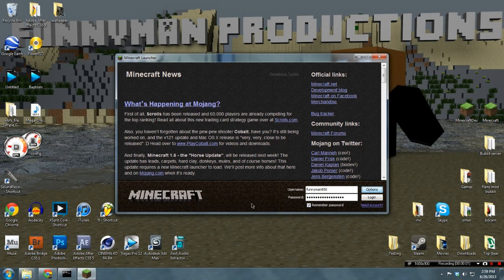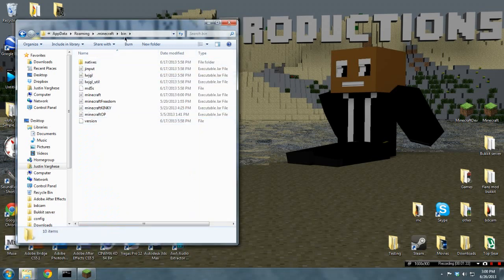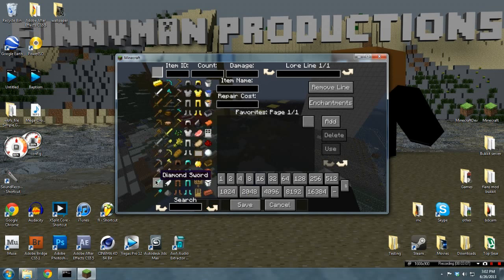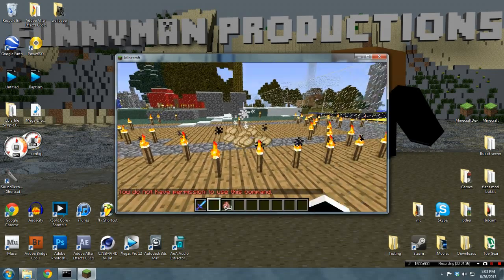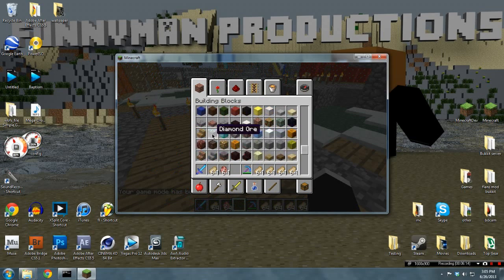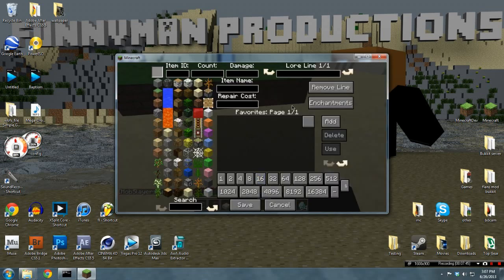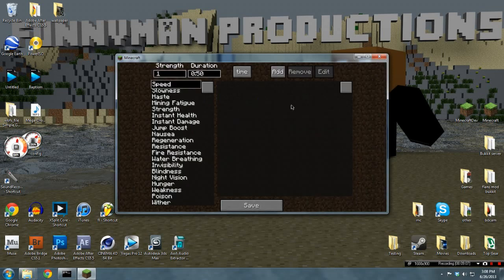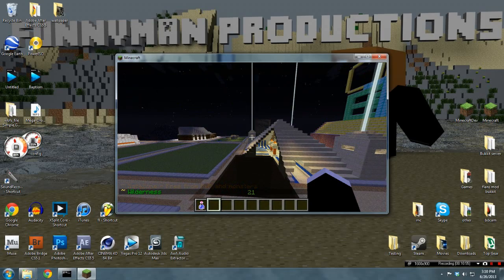How to use and install The All-U-Want inventory editor For Minecraft 1.5.2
mic quality again WHoops